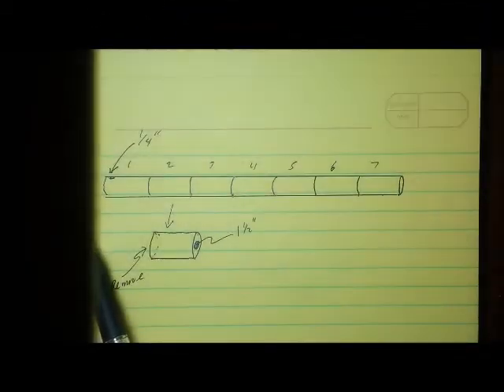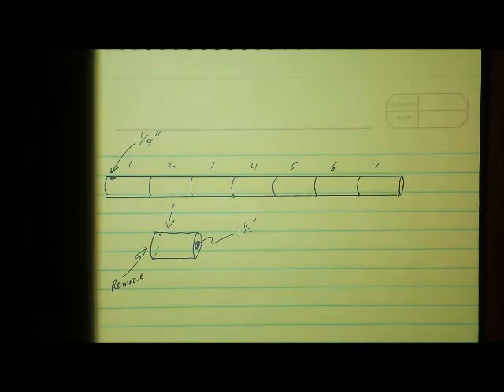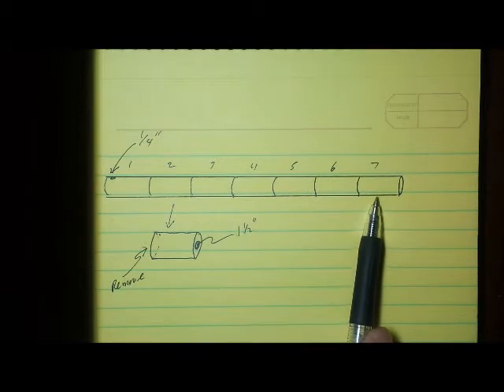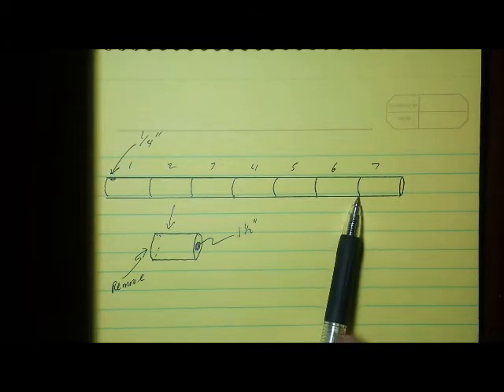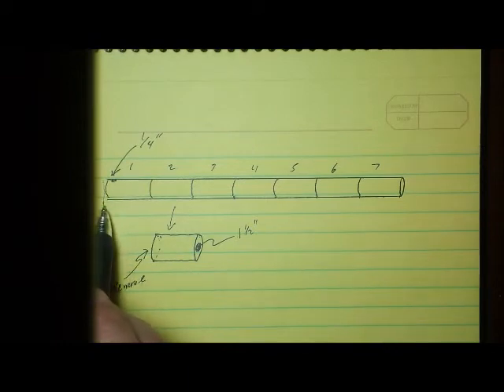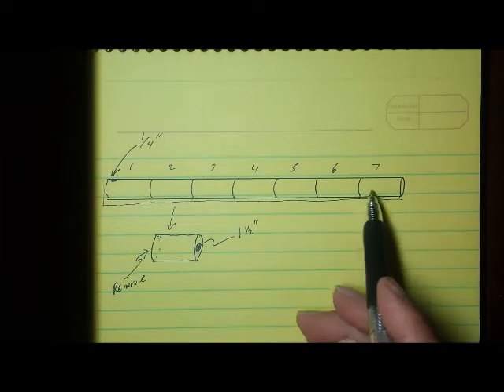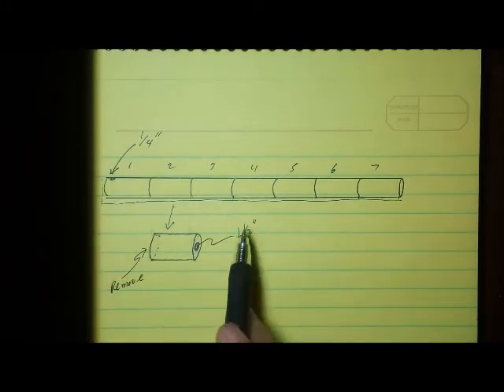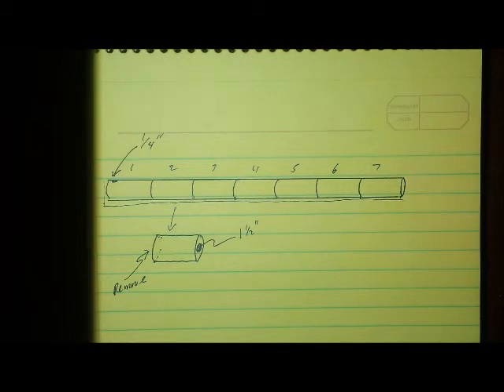HOW WE MADE A HOMEMADE 200MPH TENNIS BALL CANNON FOR PHYSICS CLASS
We made this homemade tennis ball cannon for use in physics class. The cannon we show here was made about 15 years ago.